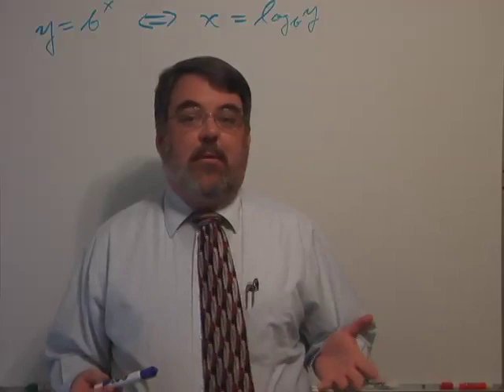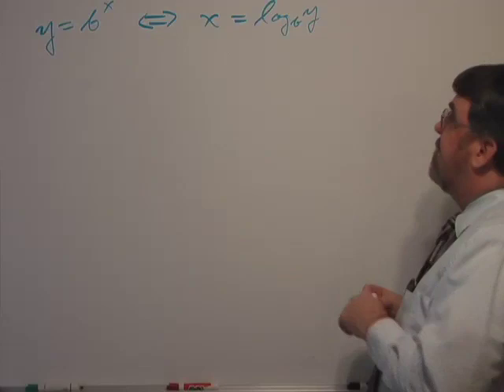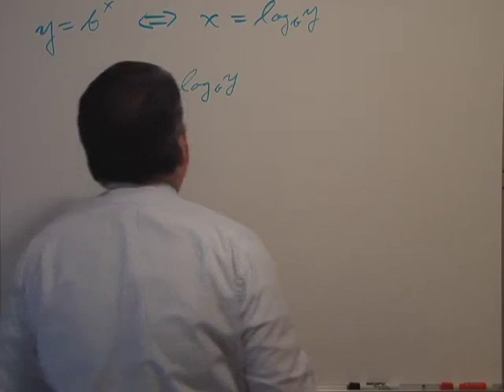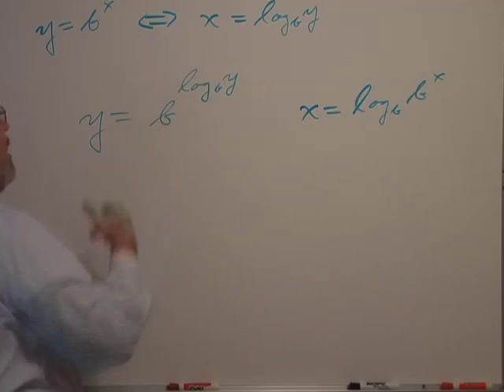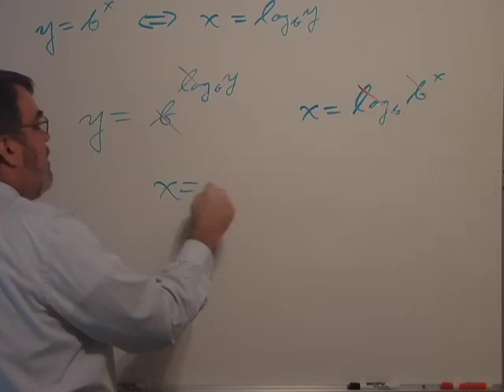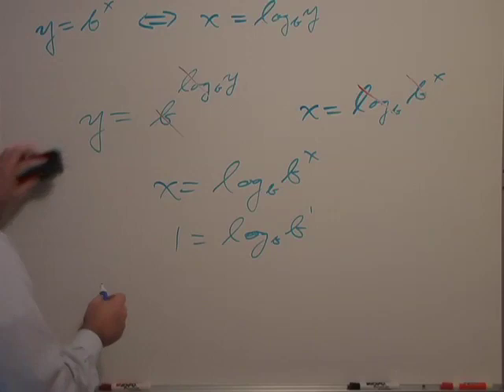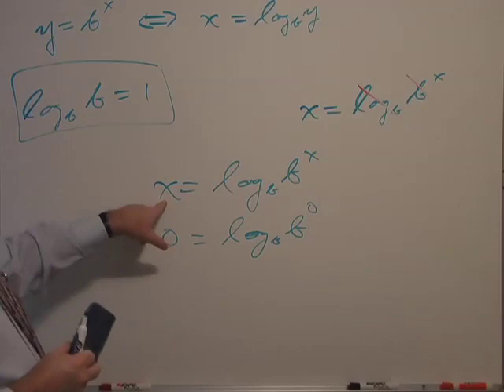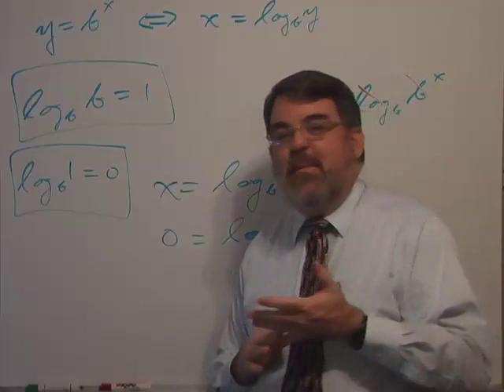Section 6.5, Topic 1